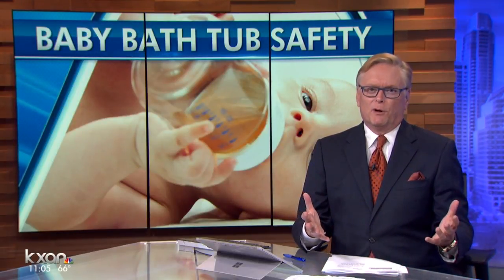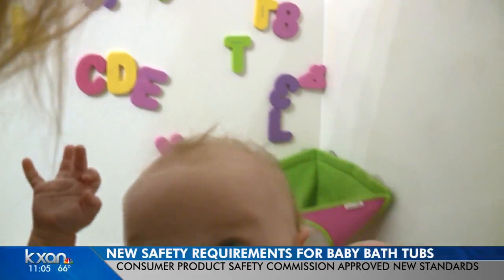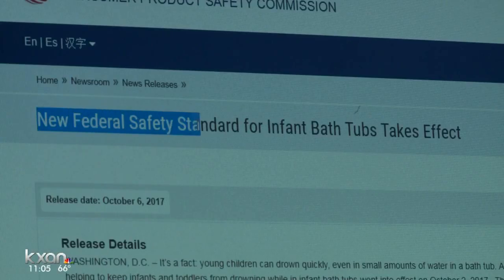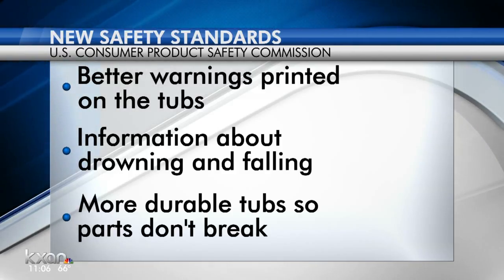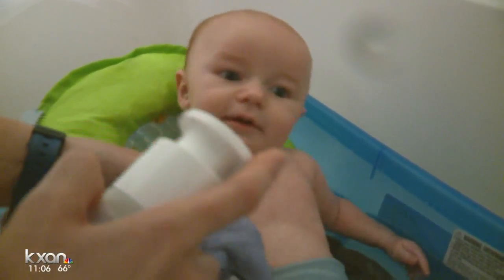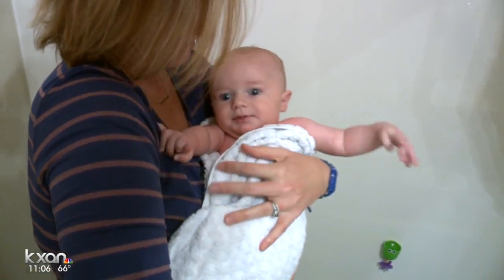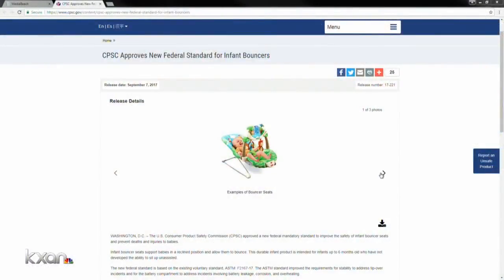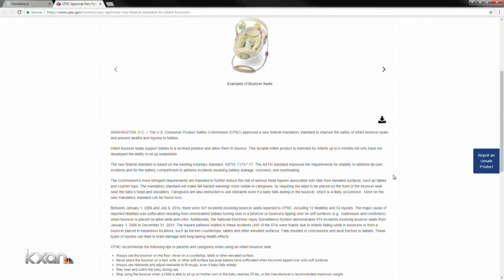Regulators push tougher baby bathtub safety requirements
New safety requirements include better warnings printed on the tubs with information about drowning and falling, among other things.